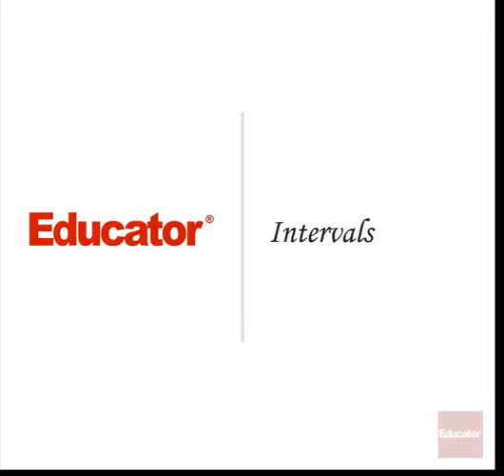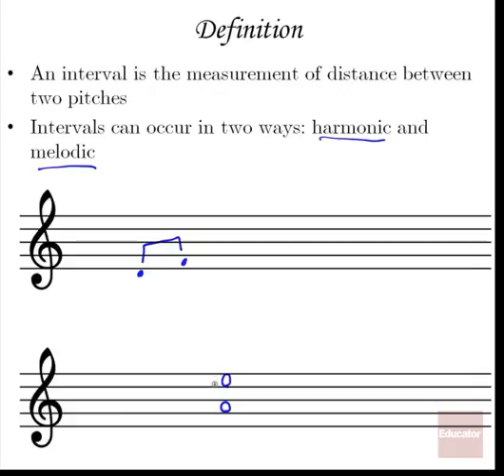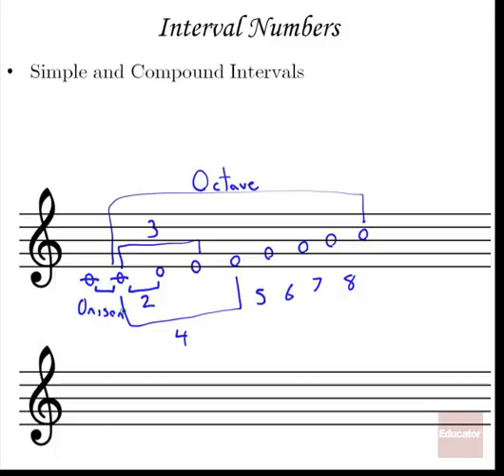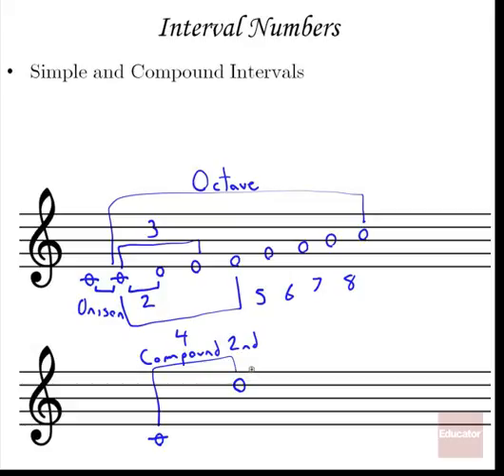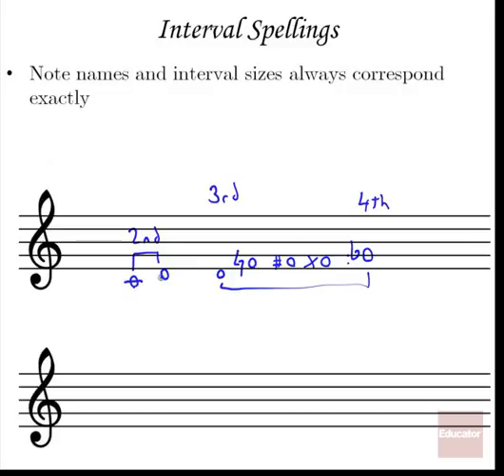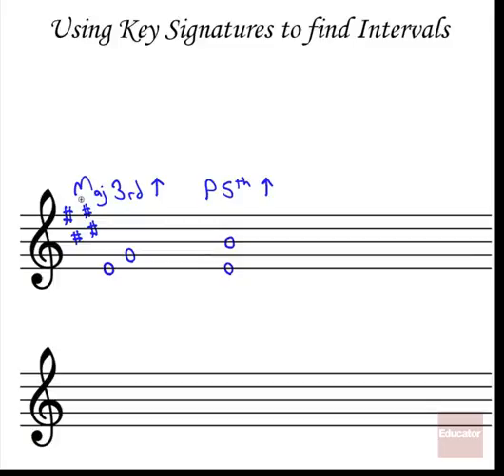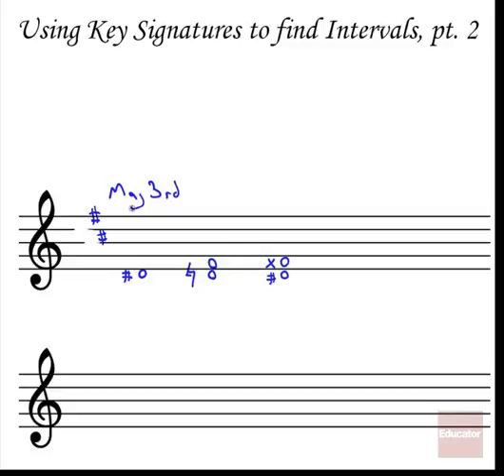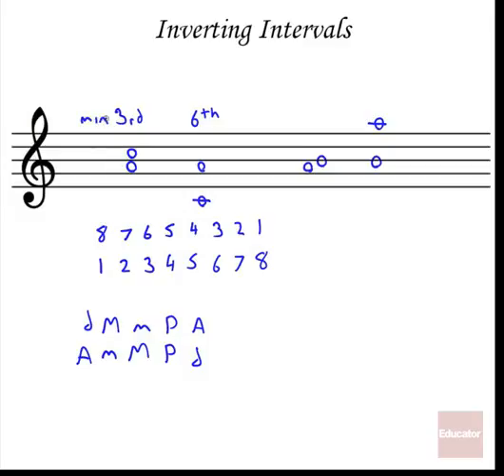Intervals APM 4